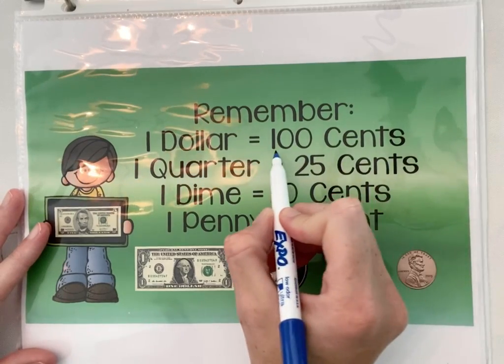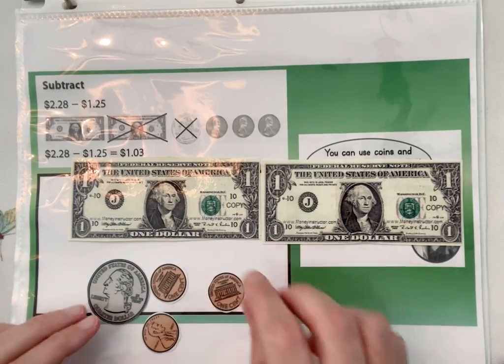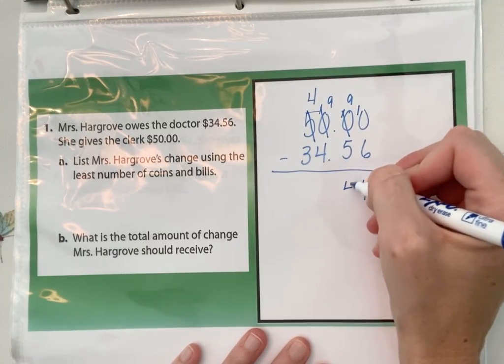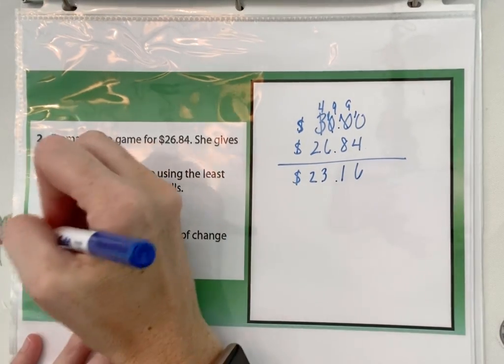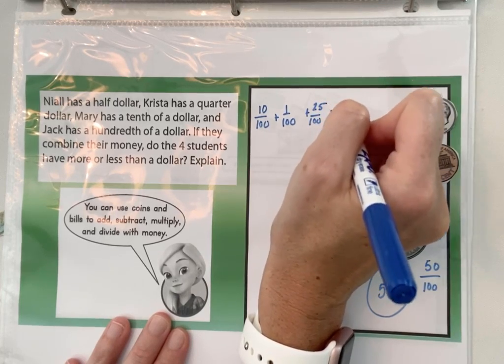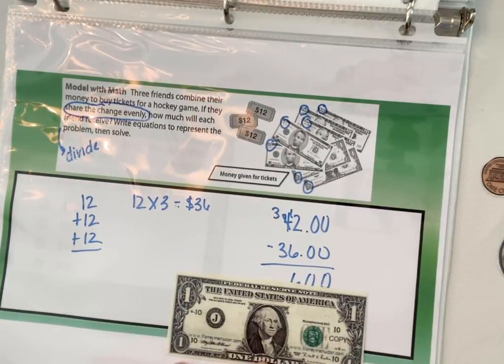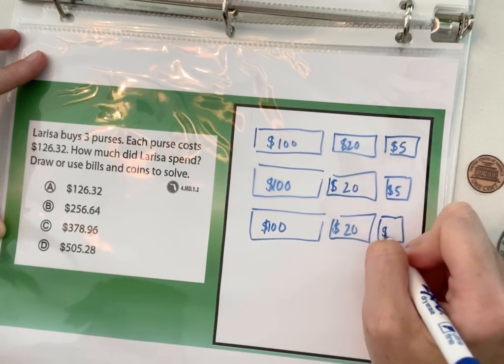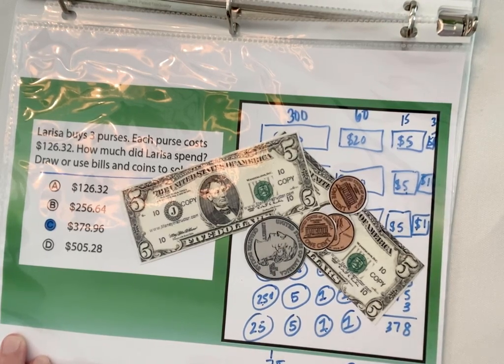Problems Involving Money